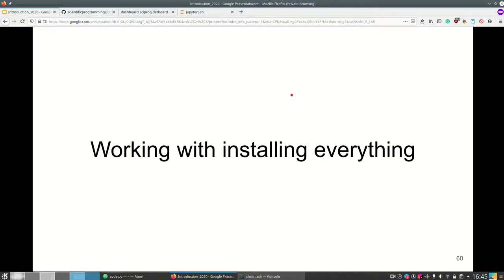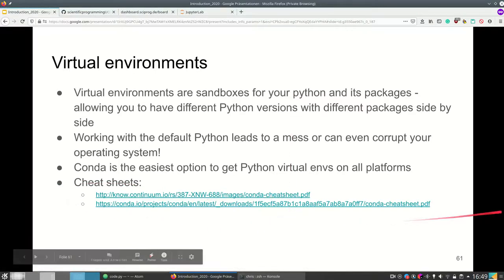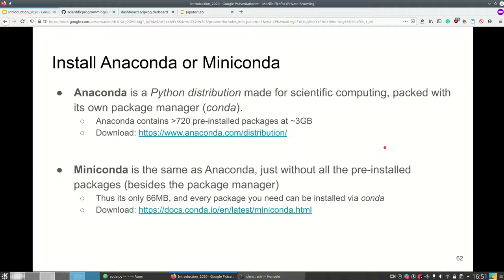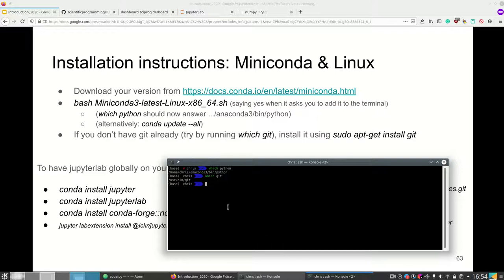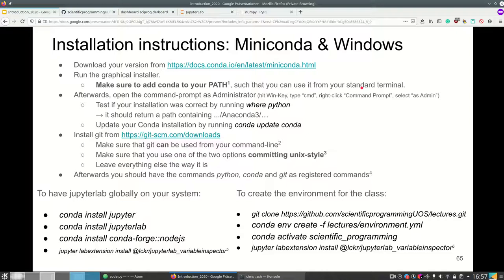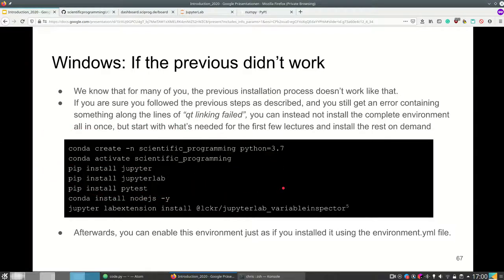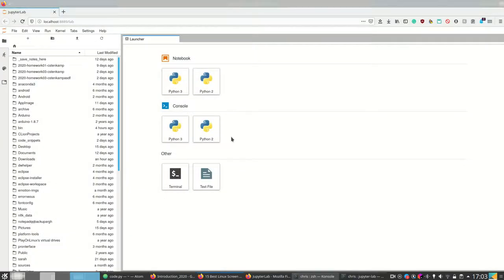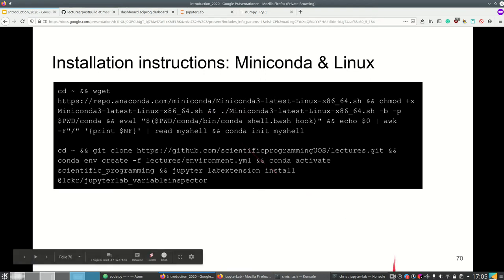Scipy 2020 - 1.5.2 - Introduction - Setup - Part 2 (Install locally)